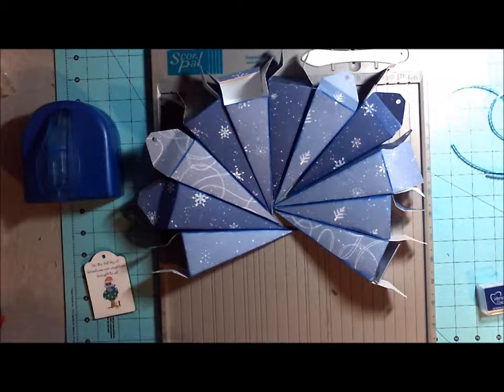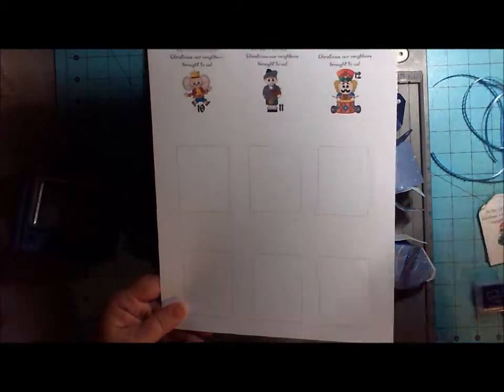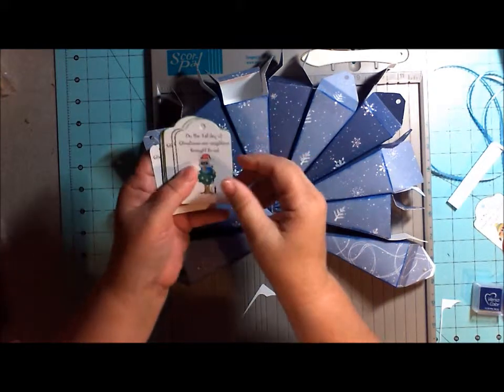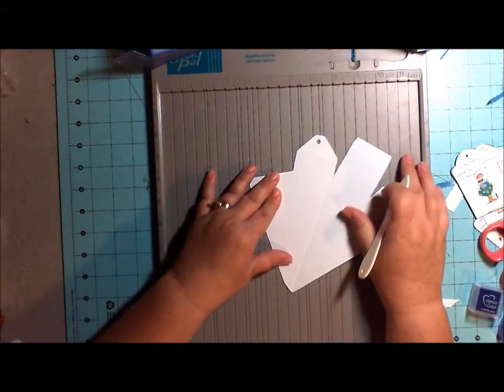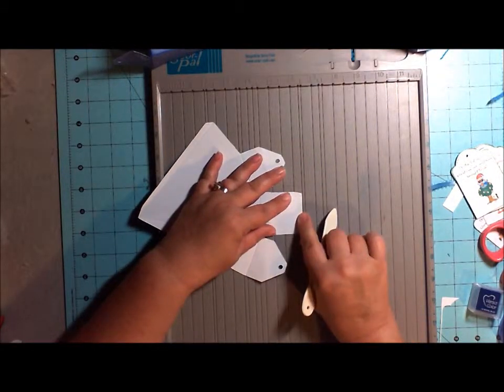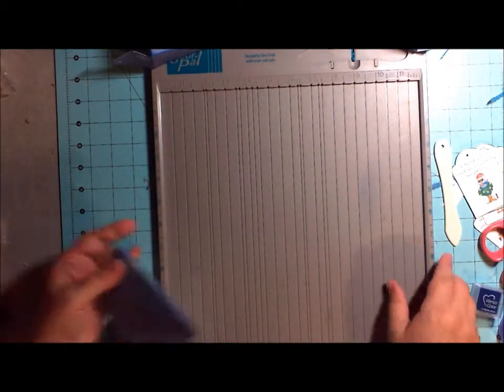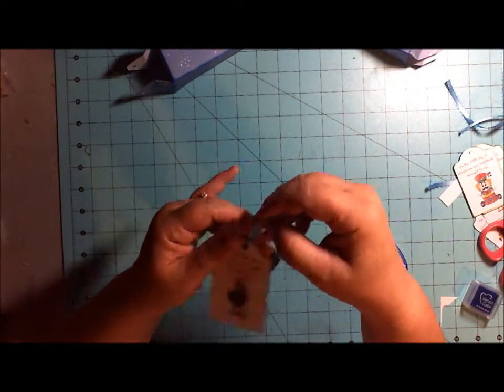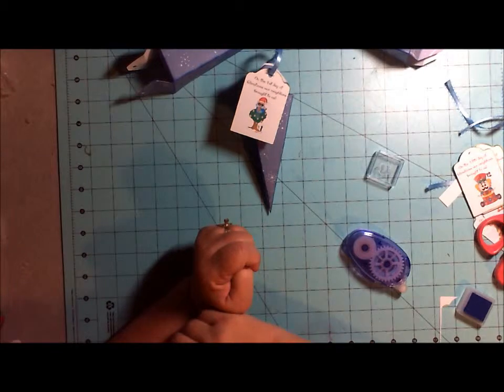12 days of Christmas By Wanda Keller for Digital Delights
Icicle decorations for your neighbors.